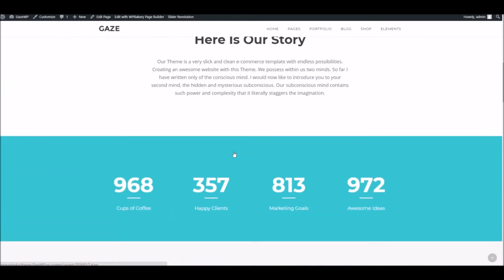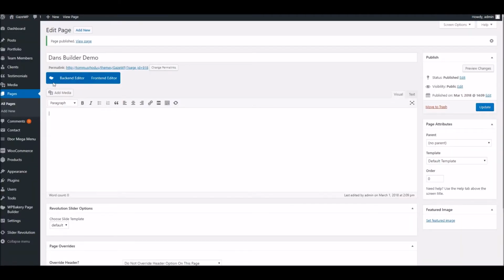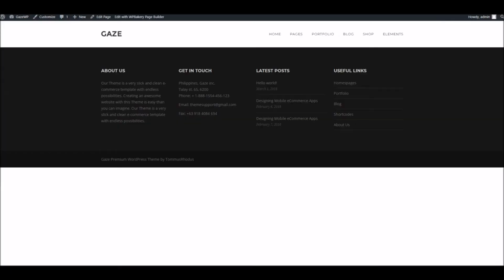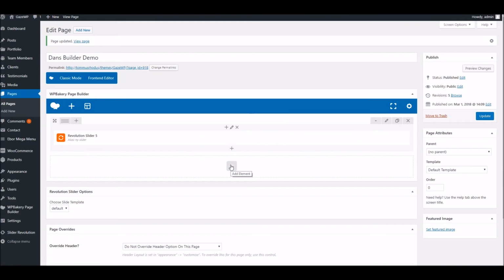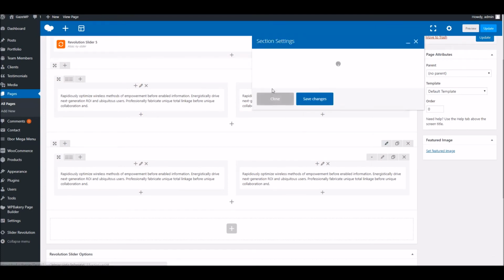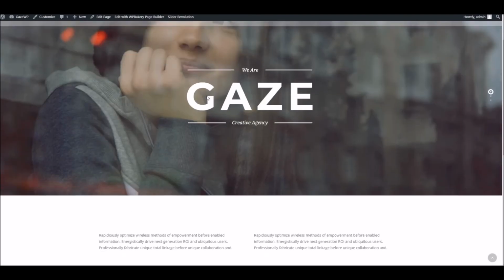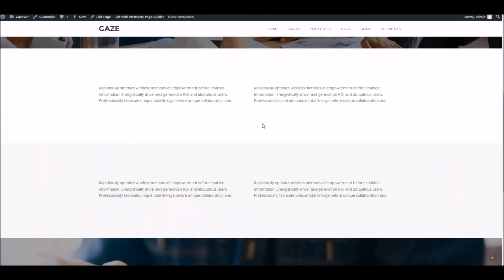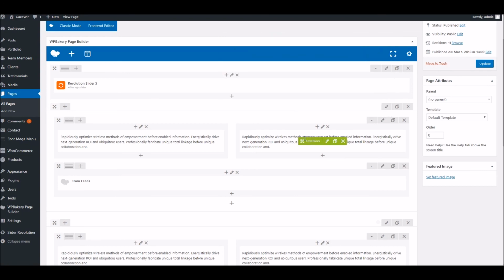Gaze WordPress Theme - Using WPBakery Page Builder